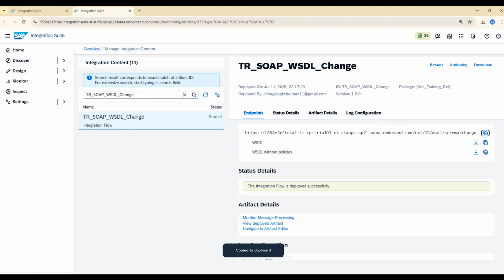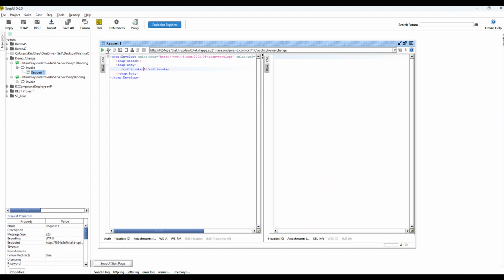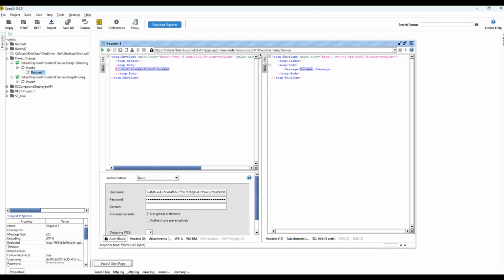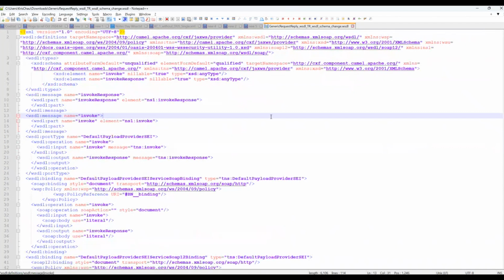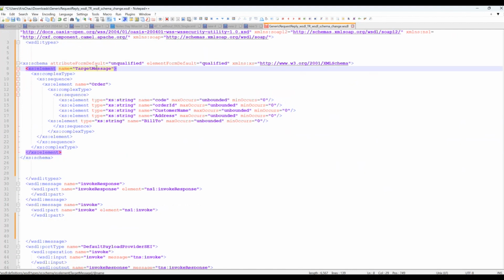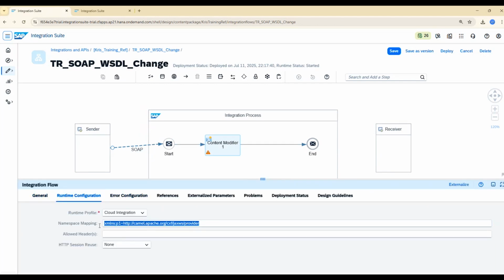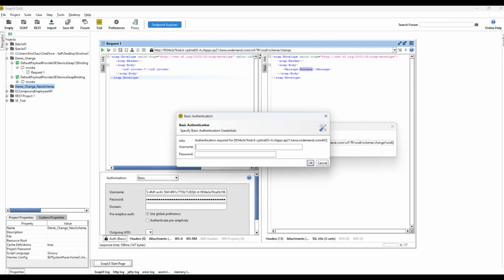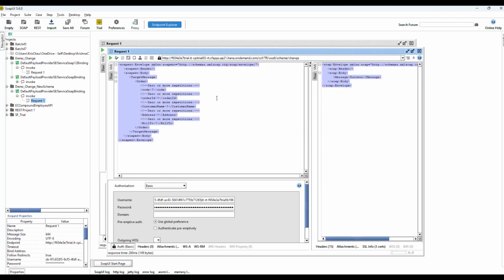How to change the schema of SAP CI WSDL? | KPCIT Services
Are you confused about how to modify a WSDL schema in SAP Cloud Integration (SAP CI)? Don't worry — in this video, we break it down step-by-step so even interns and beginners can understand and apply it with confidence.

📌 What you’ll learn:

- What is WSDL, and where is it used in SAP CI
- How to locate and open WSDL/schema files
- How to edit schema elements like xsd:element and complexType
- How to replace or re-import updated schemas in your iFlow
- How to test and troubleshoot your integration after changes

Whether you’re working on SOAP-based integrations or fine-tuning your iFlows, this guide will help you understand and control the schema in SAP CI like a pro.